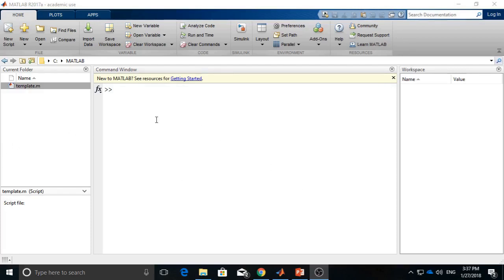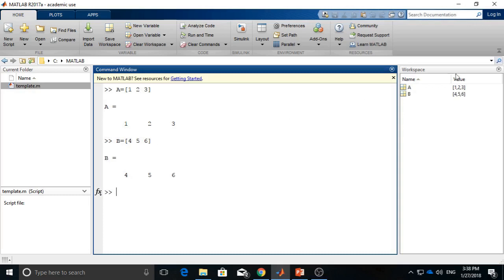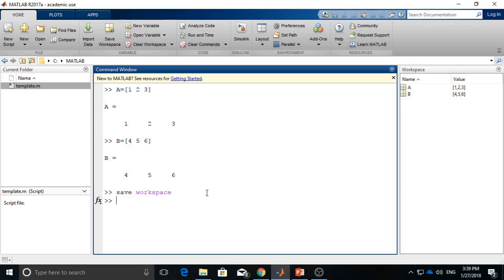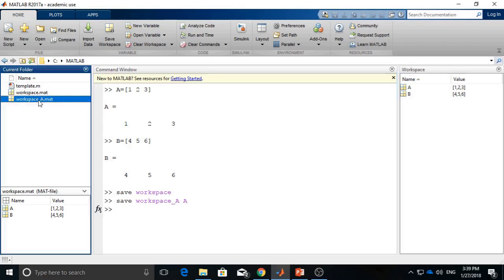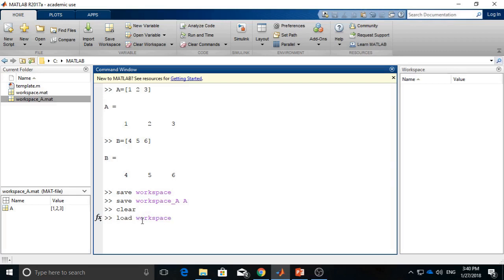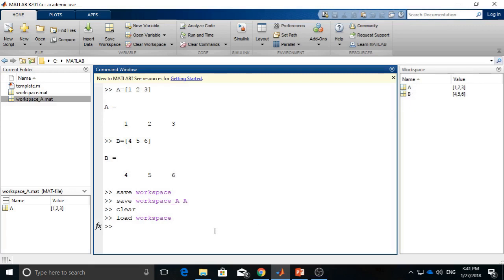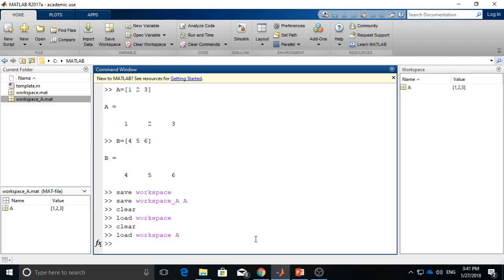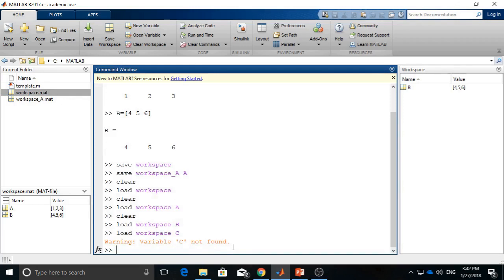Save and load MATLAB workspace variables